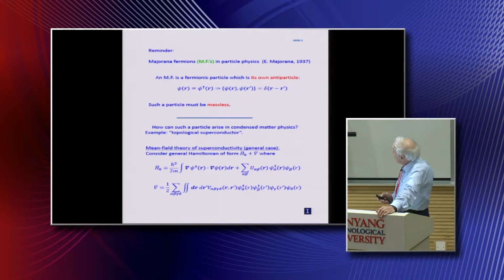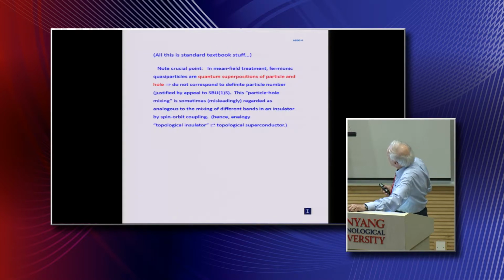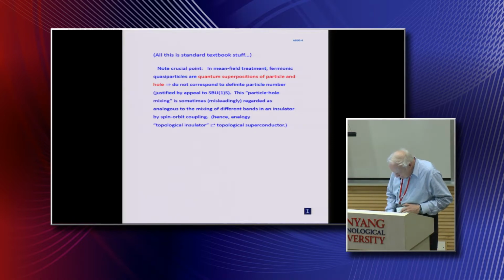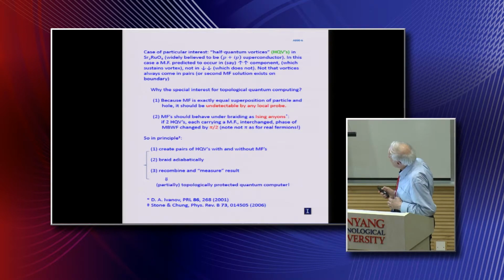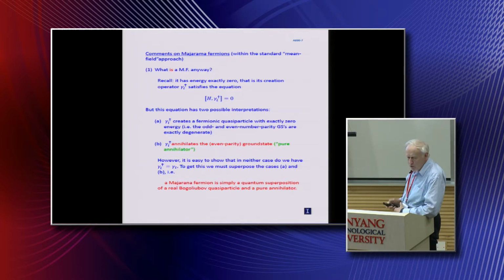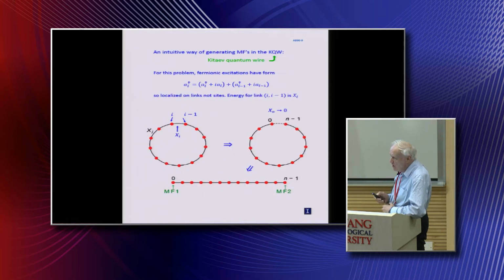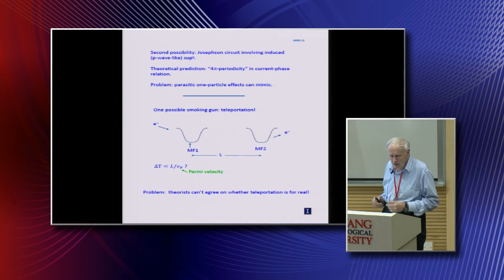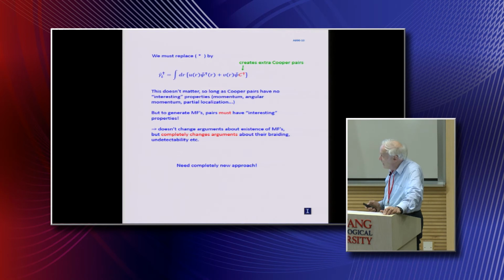18 Day 2 Anthony Leggett University of Illinois at Urbana Champaign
Memorial Meeting for Nobel Laureate Professor Abdus Salam's 90th Birthday (25-28 Jan 2016)